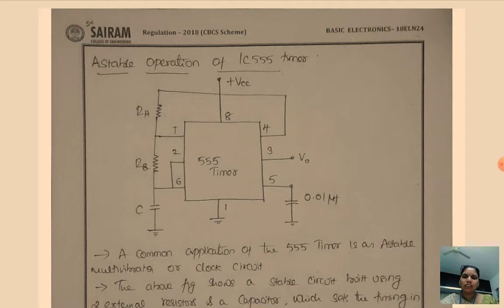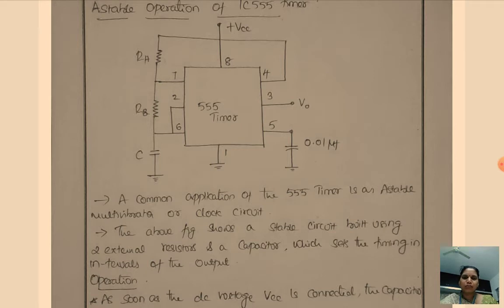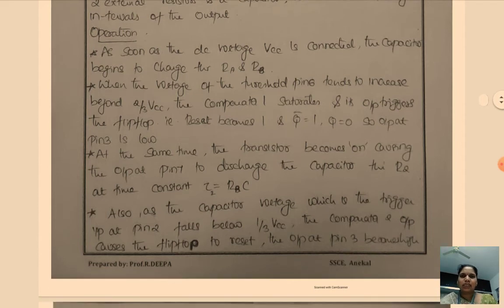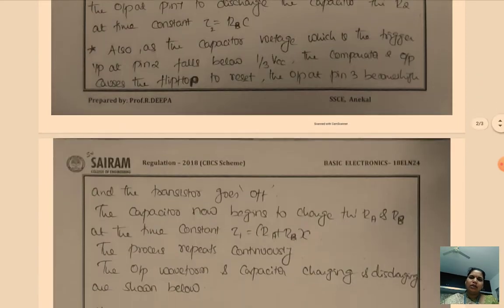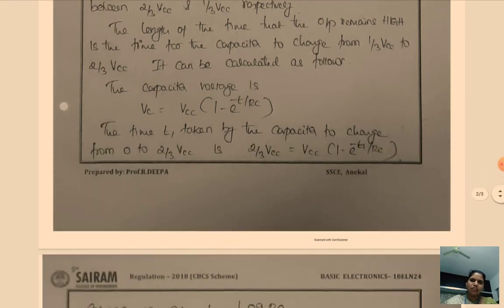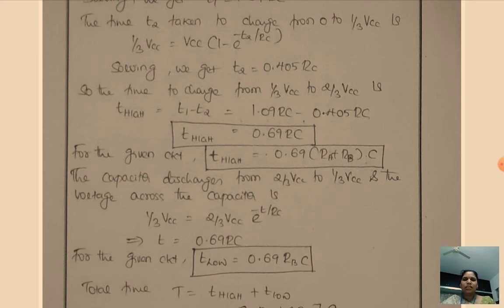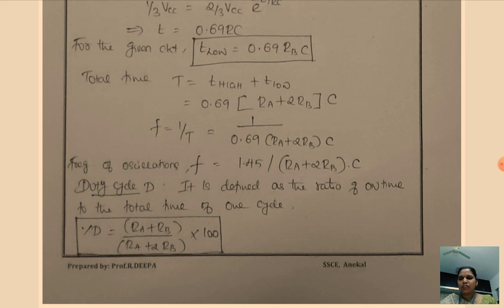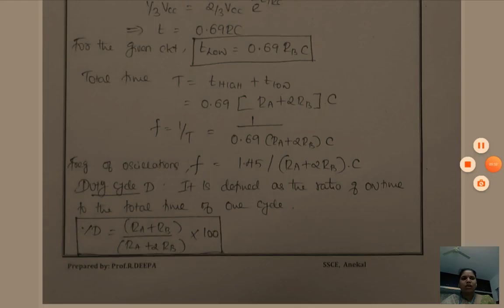LectureVideo_18ELN24_Module4_Astable multivibrator_R.Deepa